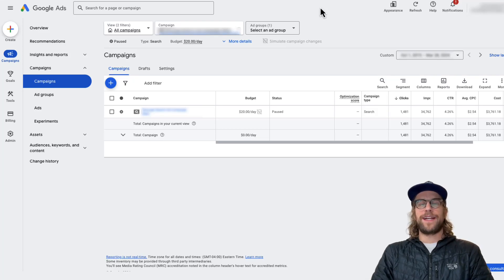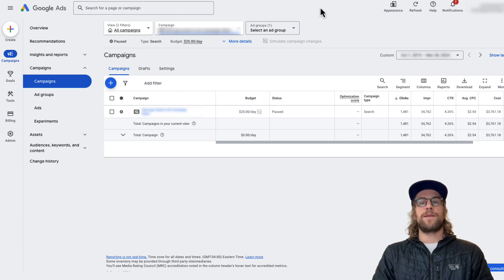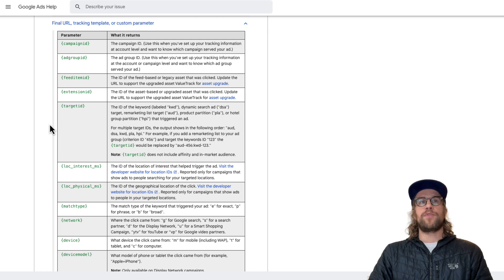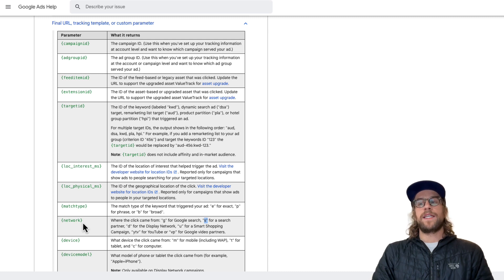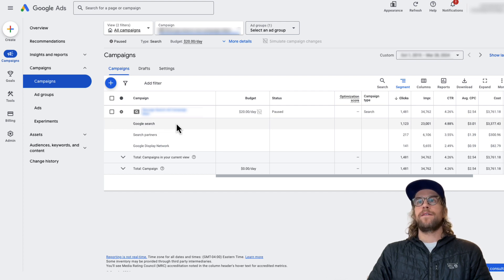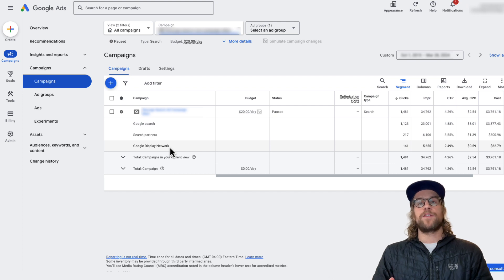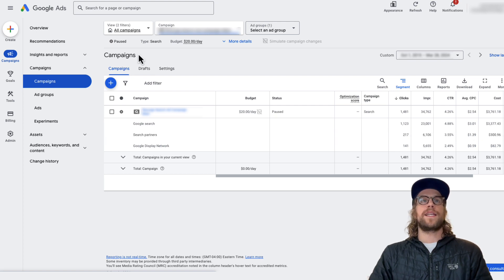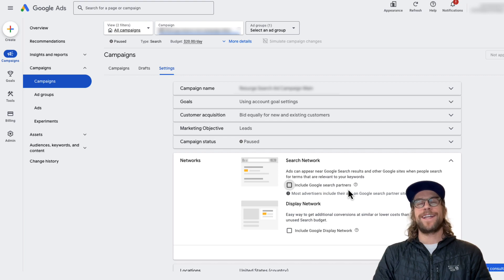Google Ads Search Partners - How To Monitor Performance (For Lead Gen)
Learn how to segment your campaigns so you can monitor your Google Ads performance by search network. After evaluating the performance of the Google Search Partners, you can decide if it's worth keeping on or turning off.

00:00 Introduction
00:20 What are Google search partners
00:45 A note on using tracking parameters with your CRM
01:47 How to segment performance by Network
03:10 How to turn off Google search partners
03:30 Conclusion